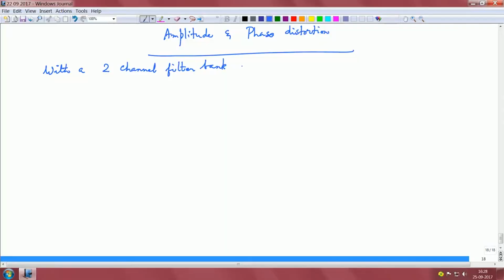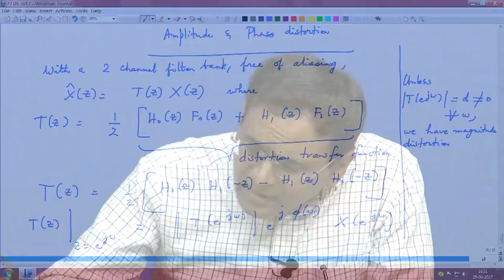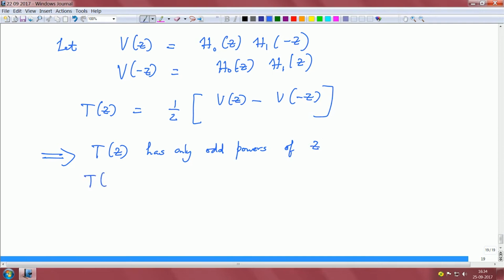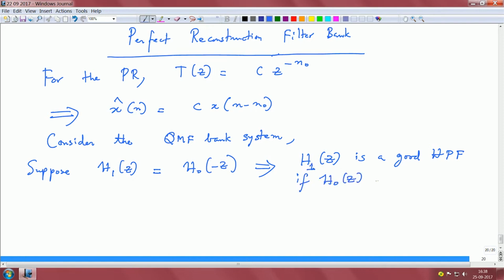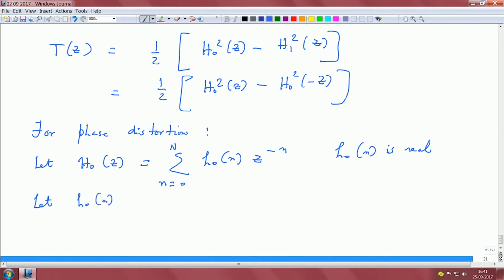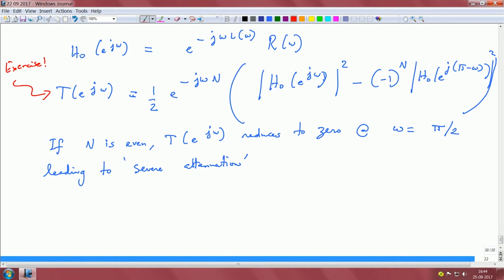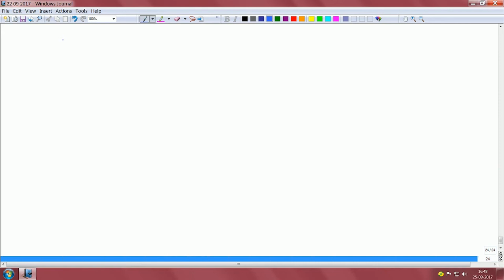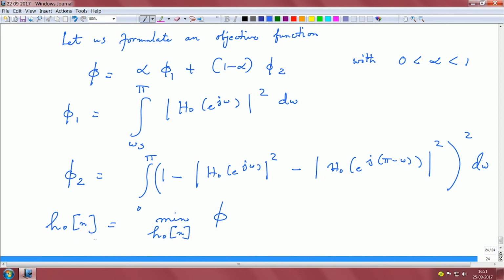Amplitude and phase distortion in signals